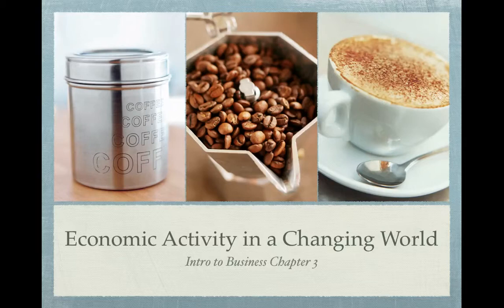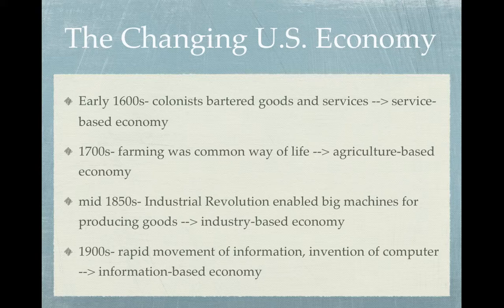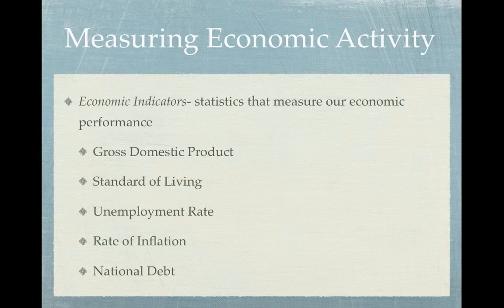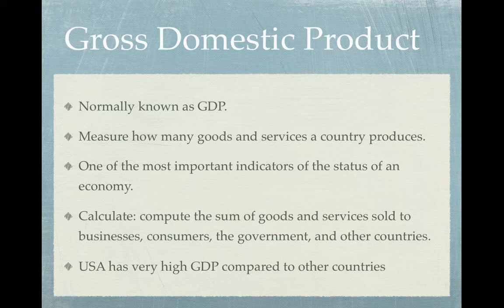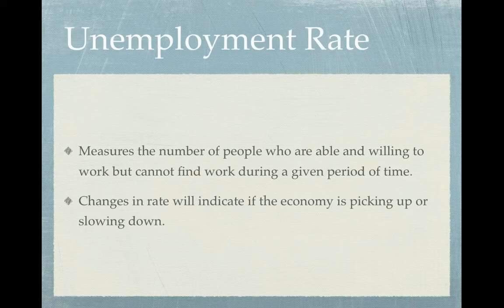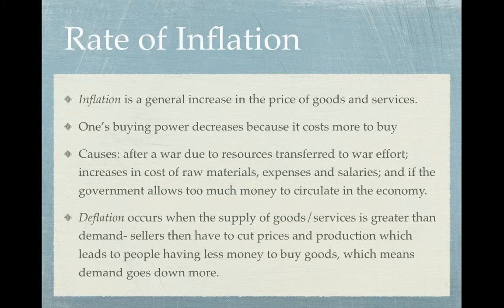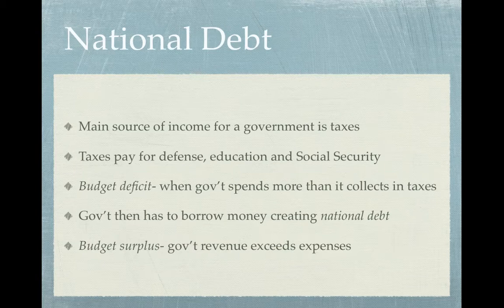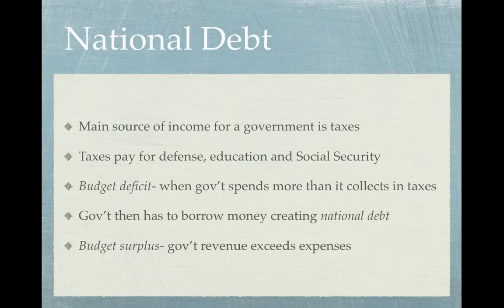ITB Section 3 1